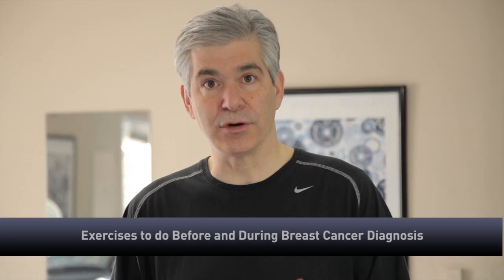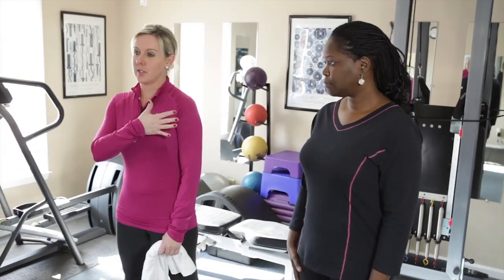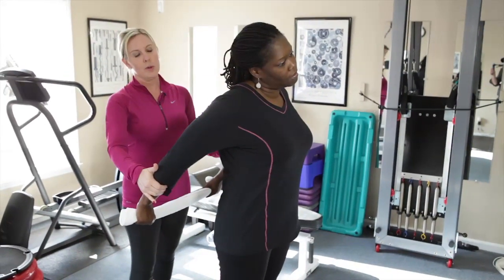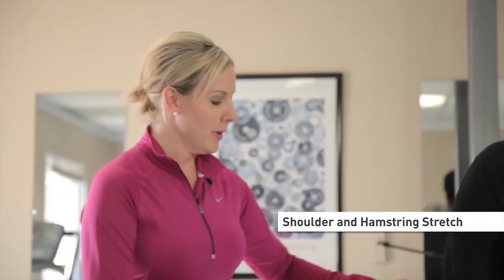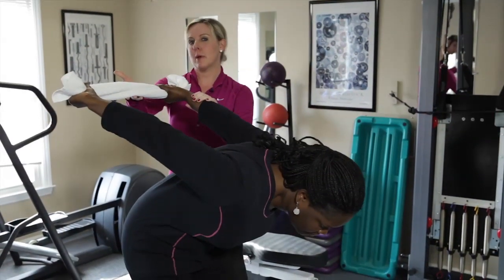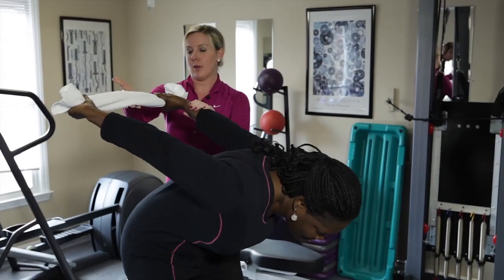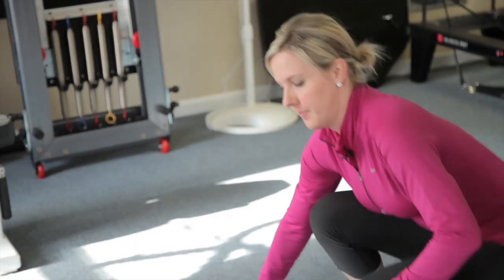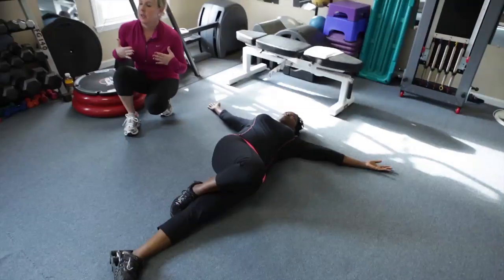Exercise Benefits for Cancer Patients - Breast Cancer Workout (Part 2)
Part 2 in a series of videos explaining the benefits of exercise in patients with cancer. Certified fitness trainer, Chris Casta, also degreed in Exercise Science, provides several exercises that patients with breast cancer can do, during and after chemotherapy.

Recent scientific data shows that exercise and simple diet in patients with cancer can reduce the risk of reoccurence and increase the chance of survival.